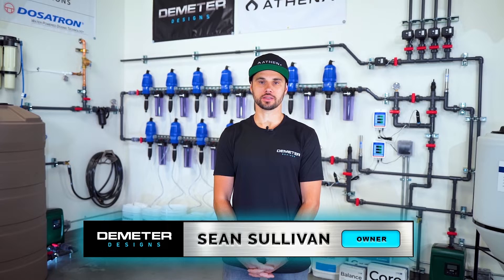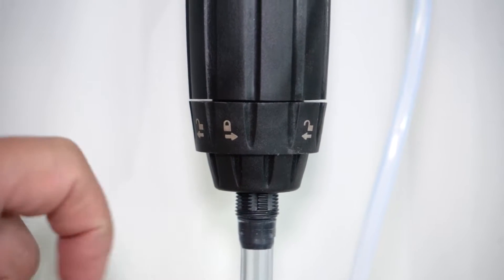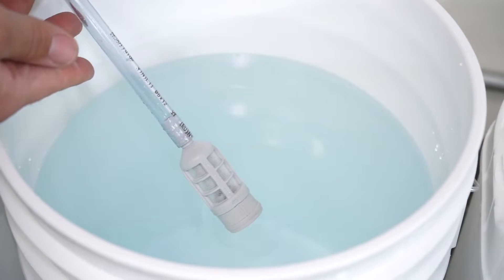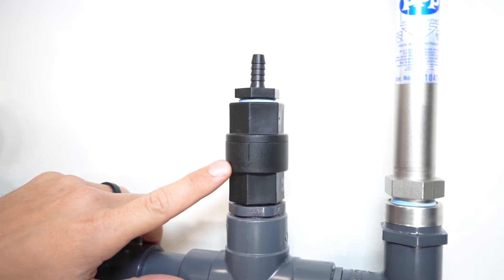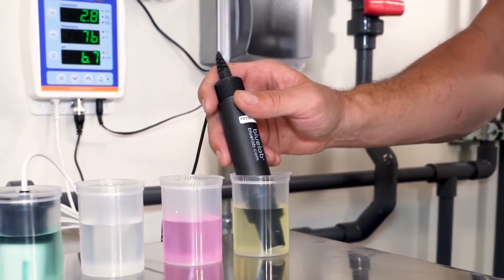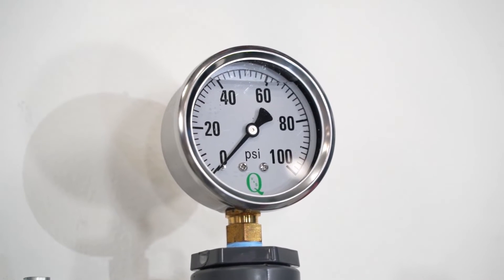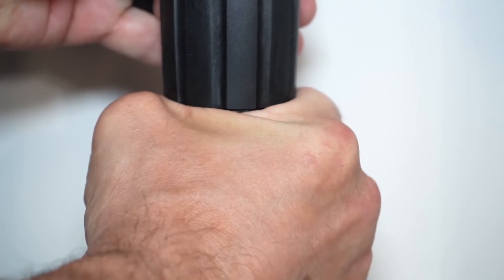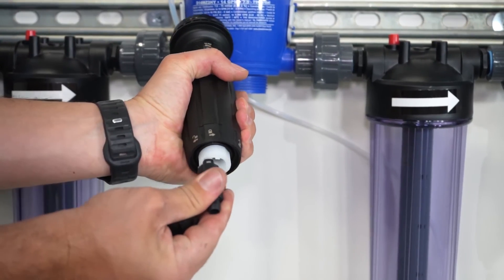Demeter x Dosatron Setup (Full Length)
Join Sean from Demeter Designs in a comprehensive tutorial on setting up your Dosatron system from start to finish. Filmed at Athena headquarters, Sean guides you through system setup and calibration with clear instructions. Learn to prime pickup tubes, maintain Dosatron units, and calibrate pH and EC probes for precise monitoring. Discover recipe setup, dosing adjustment, and pH fine-tuning for optimal growth.